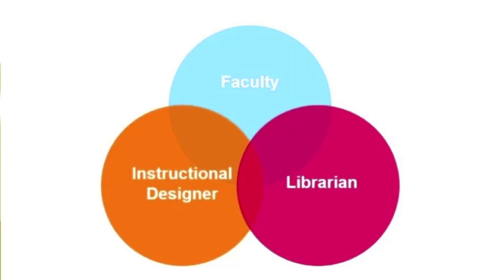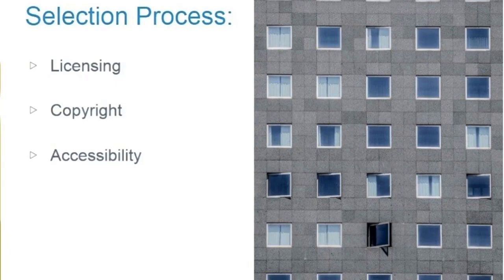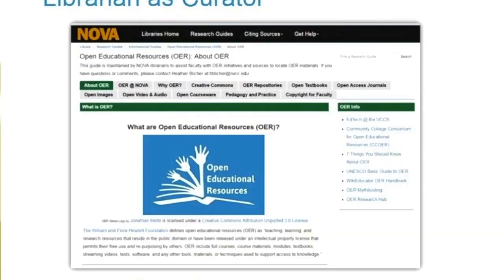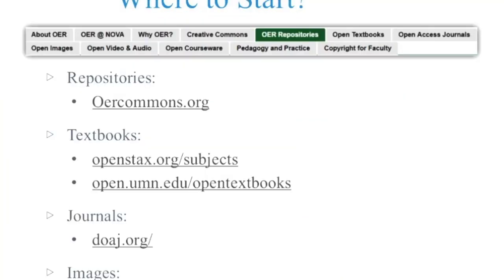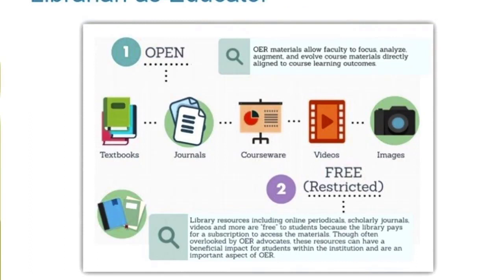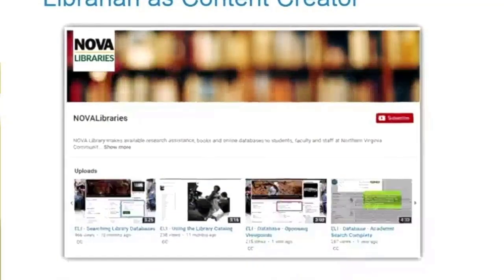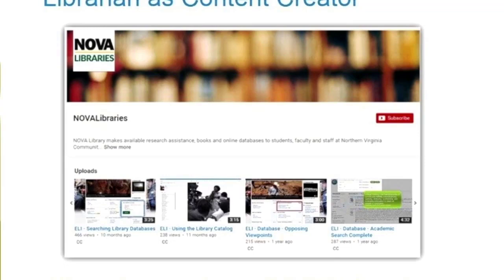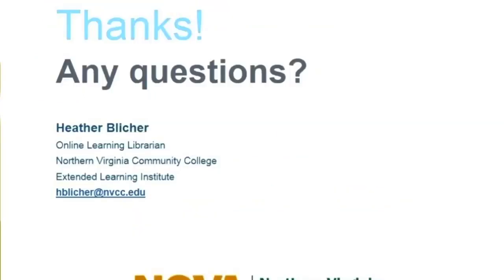The Library role in OER CCCOER webinar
Are you college faculty? The Learning Portal website has tons of learning content for you to share with post-secondary students!